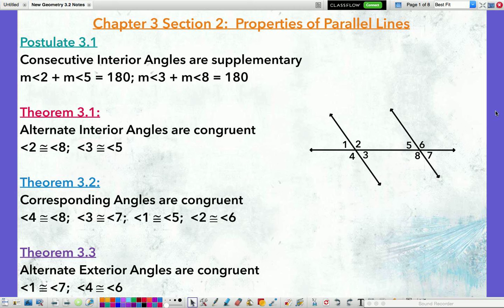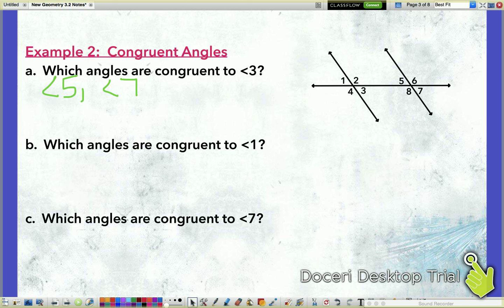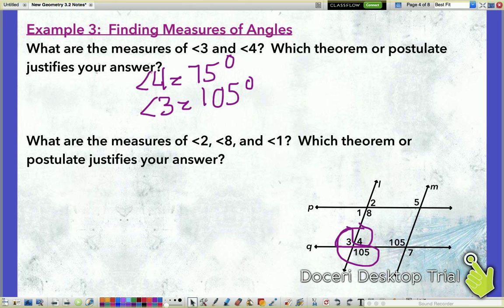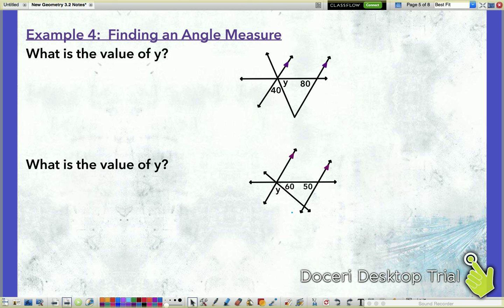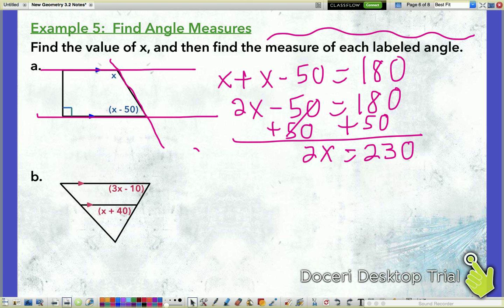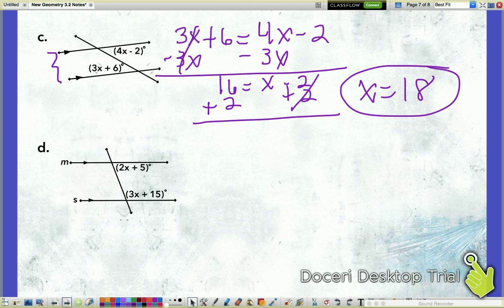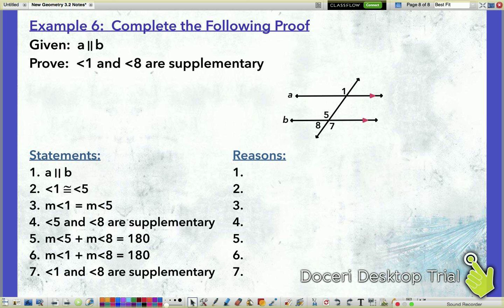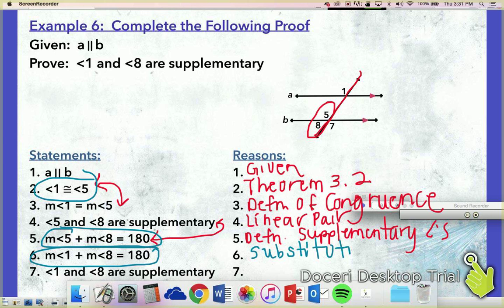Chapter 3 Section 2 Notes